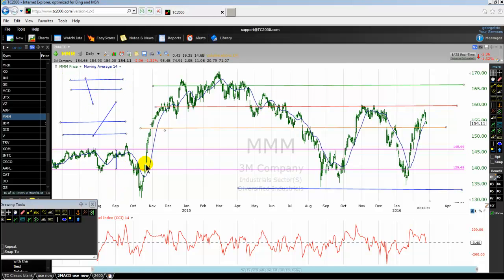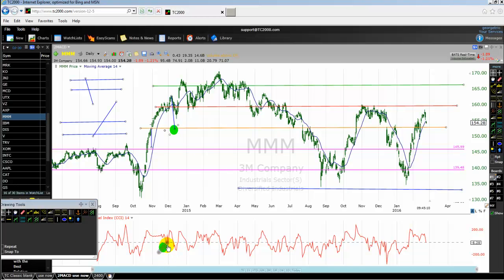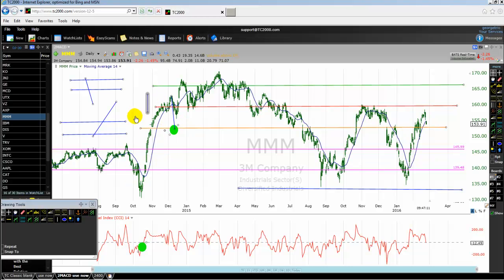Free CCI Trading Lesson One | Combining Market Geometry And CCI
Top technical analysis that consists of combining the market geometry and CCI trading best trading tactics in view to isolate
high probability CCI indicator trading setups or signals.  Know
exactly how to upgrade your CCI trading strategies to the next level with this unique market geometry and CCI trading method.